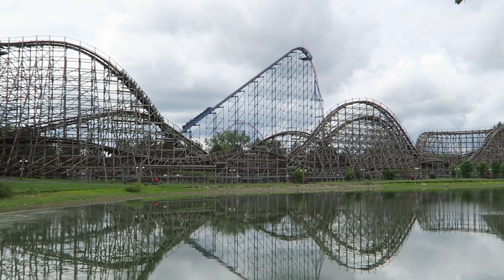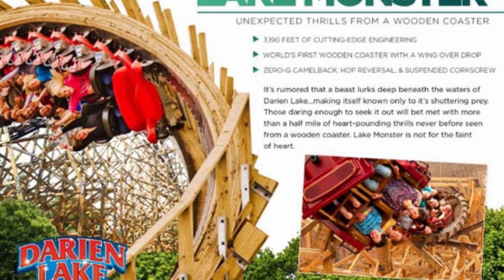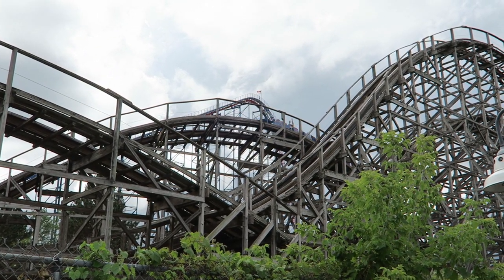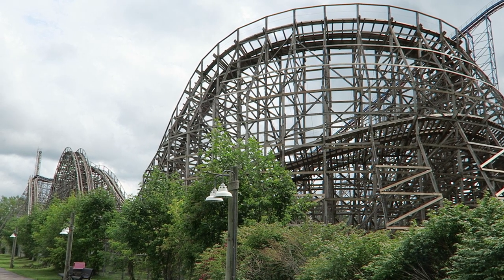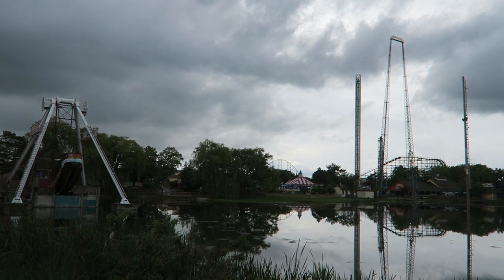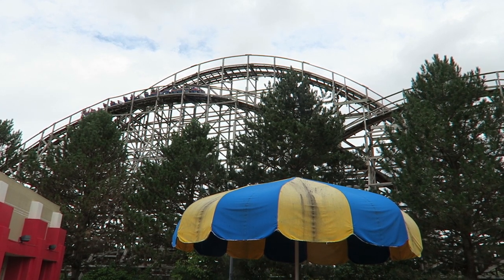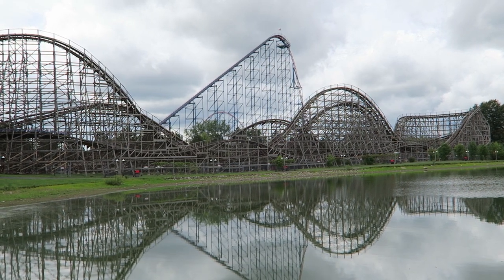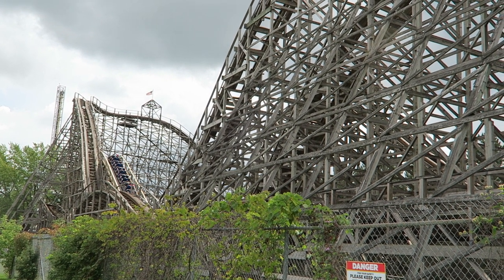Predator Review, Six Flags Darien Lake Dinn Wood Coaster | America's Most Underrated Wood Coaster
Predator is the lone wood coaster at Six Flags Darien Lake.  This ride was designed by Curtis D. Summers and built by the Dinn Corporation.  For years, the ride has had a negative reputation as one of the world's roughest coasters, but it parts of it received GCI's new titan track for the 2022 season.  And I think this is actually a very underrated coaster...in the right seats.

Video Credits

Background Music